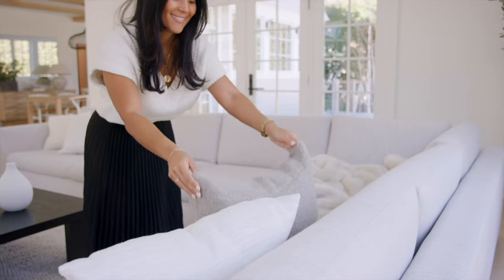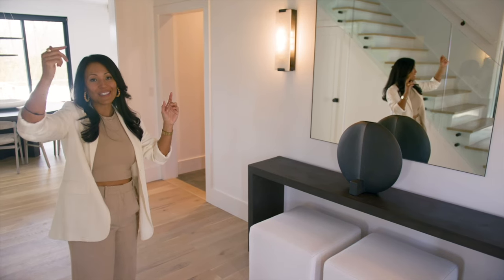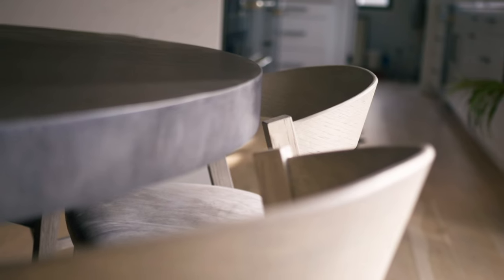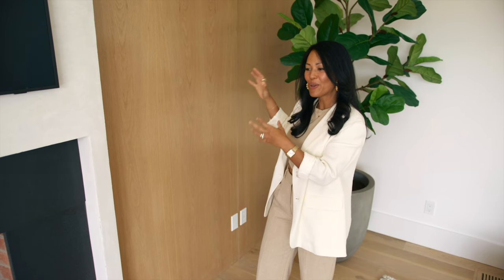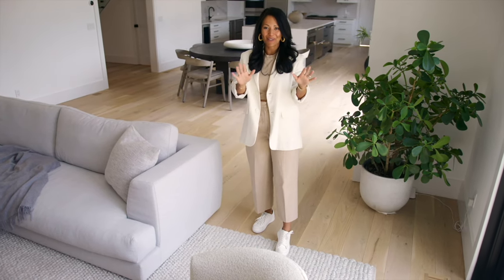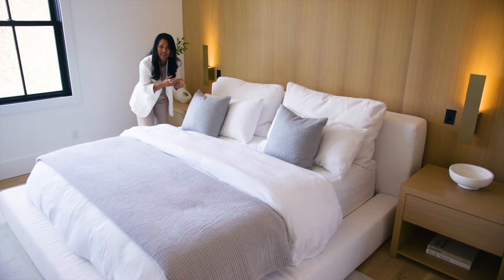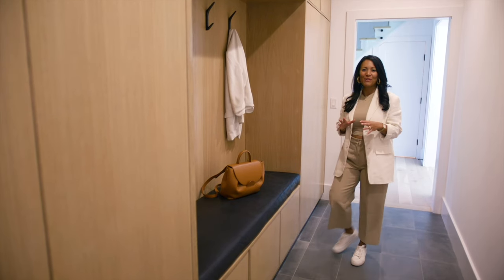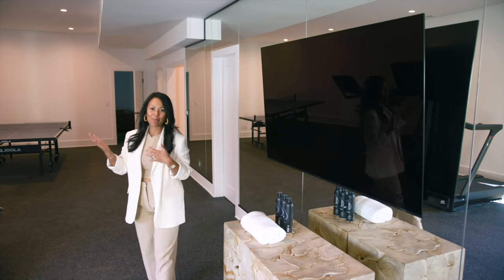The Reveal: Black & White Coastal Escape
Designer Leia T. Ward embraces minimal, modern design that is both warm and livable in this black and white coastal escape near the water. From its impressive glass entryway staircase to its all-black avant-garde home office, consistent materials, textures and color create a common thread throughout the home. Flooded with sunshine and a neutral palette accented with light woods, this open floorplan elevates beach living to a chic, sophisticated lifestyle.